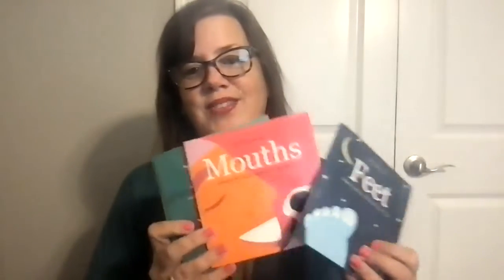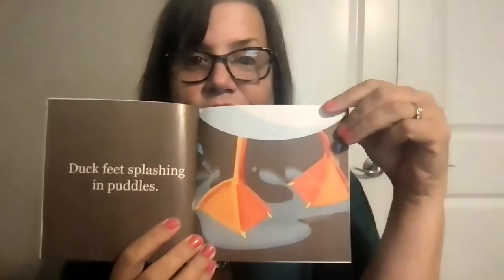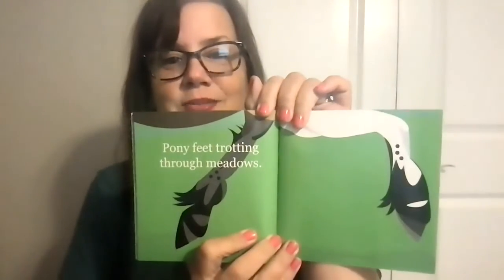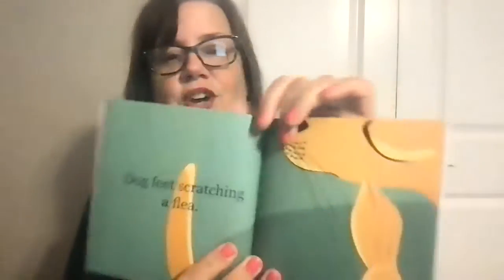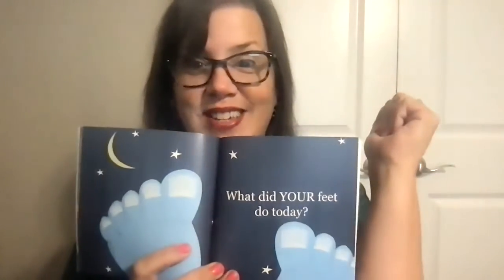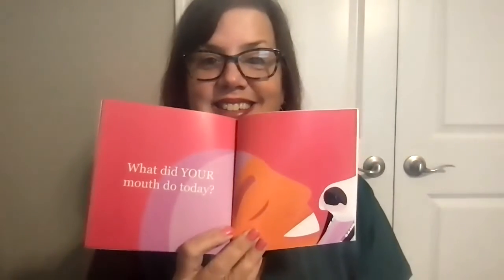Little Buddies Body Awareness Series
Lisa shares a little info about our Little Buddies Body Awareness series!